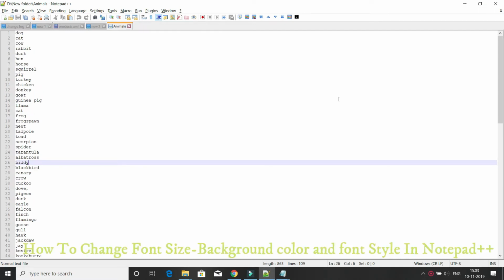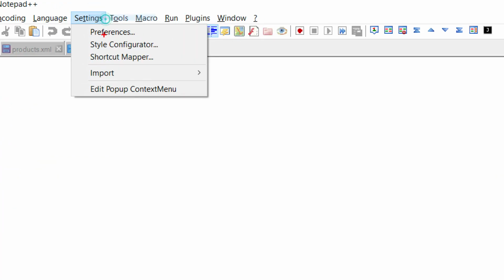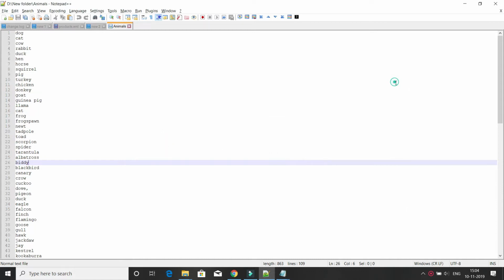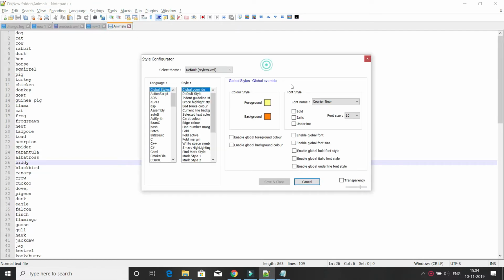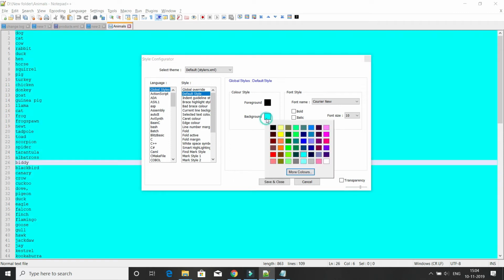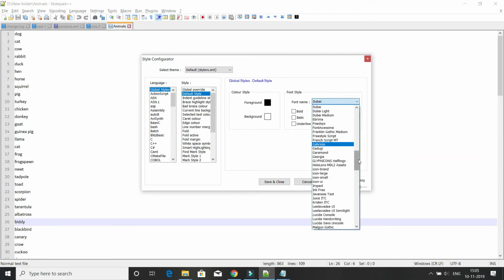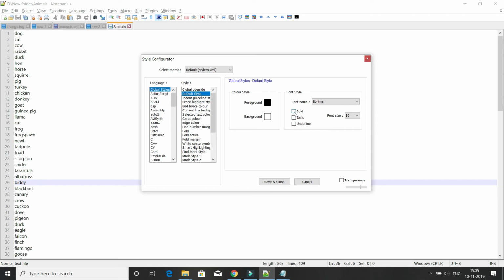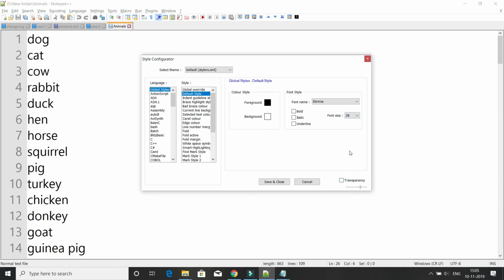How To Change Font Size Background color and font Style In Notepad++ ? || Notepad++ tips and tricks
About this Video:

Hello Friends,
In this video i have explained How To Change Font Size Background color and font Style In Notepad++ ?